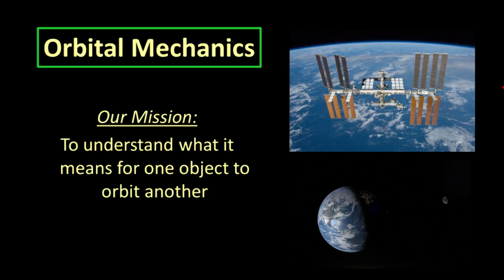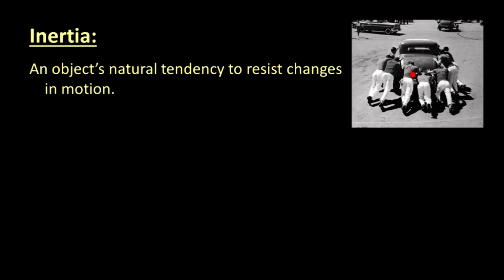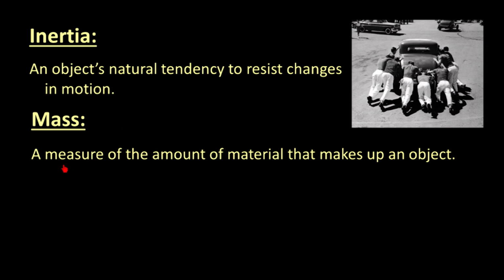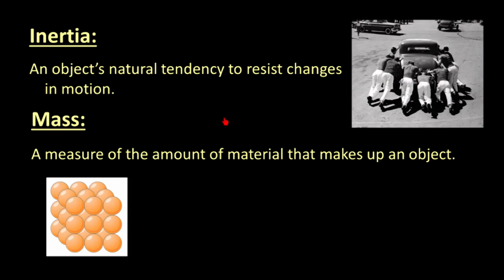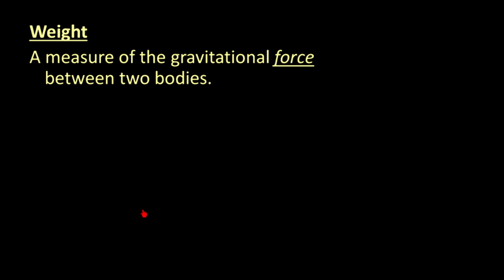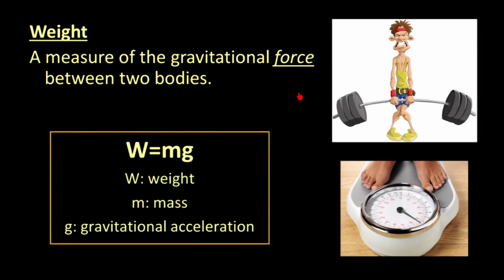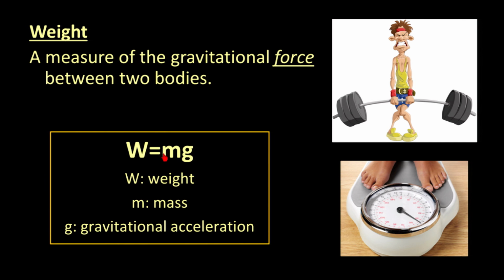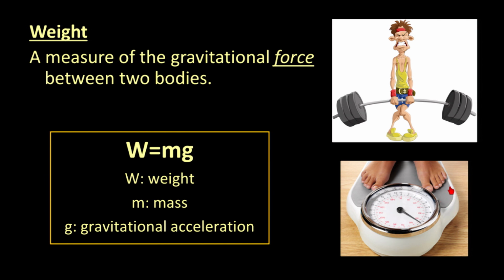Astronomy: Our Understanding of the Cosmos - Orbital Mechanics: Part 2